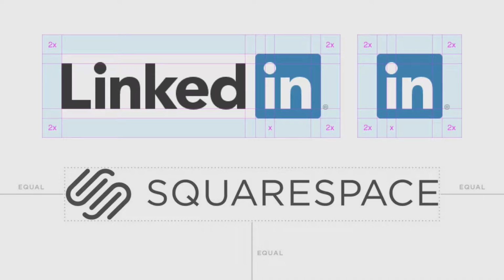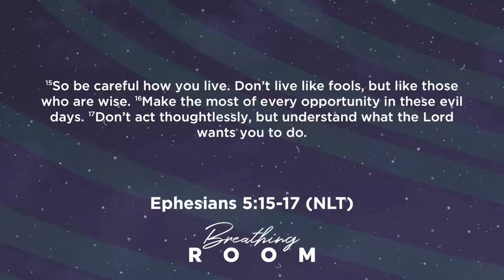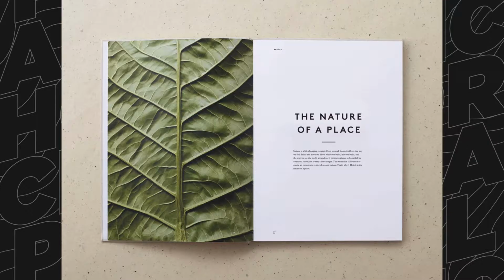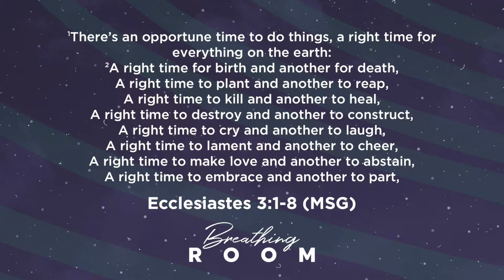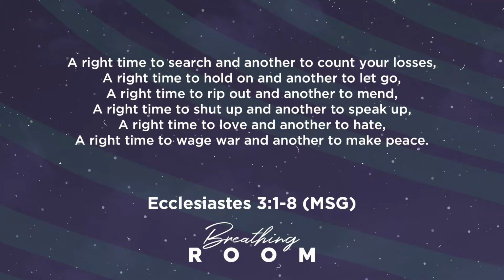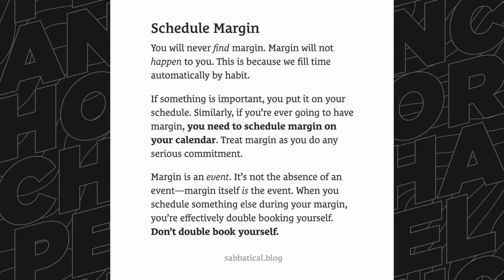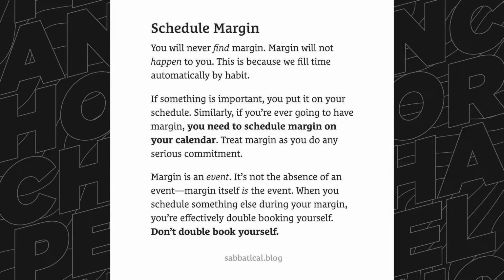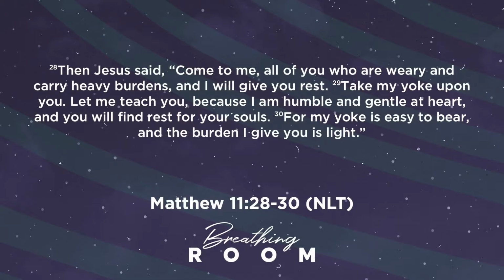Breathing R O O M - Time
In the first message of our "Breathing R O O M" series, Sam Gasc spoke about the importance of creating space as it relates to your time. This one will definitely bring a fresh breath of fresh air to the busy life.